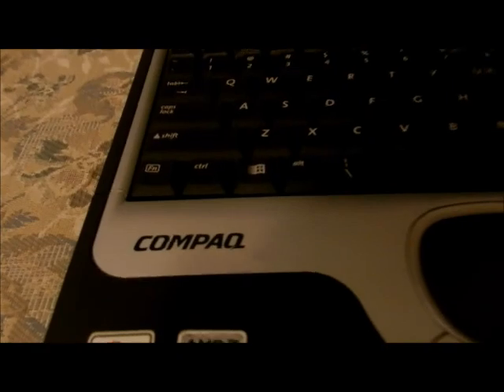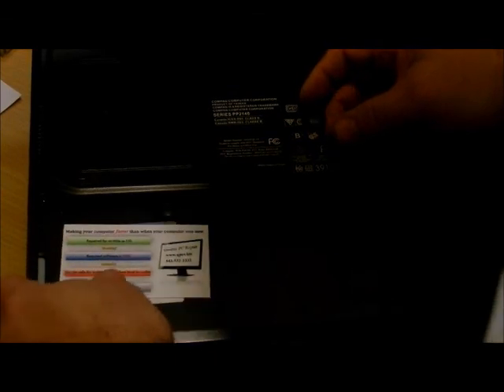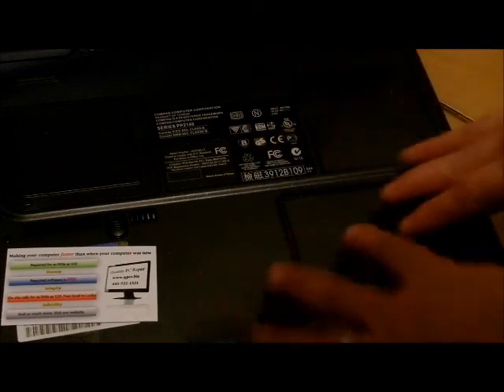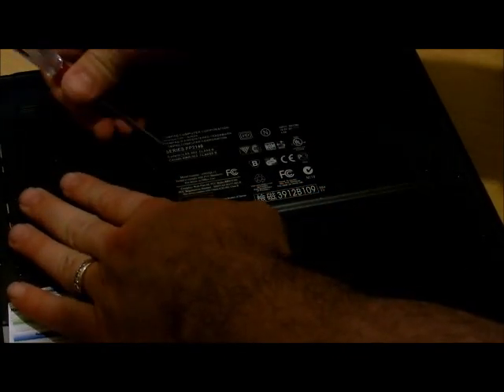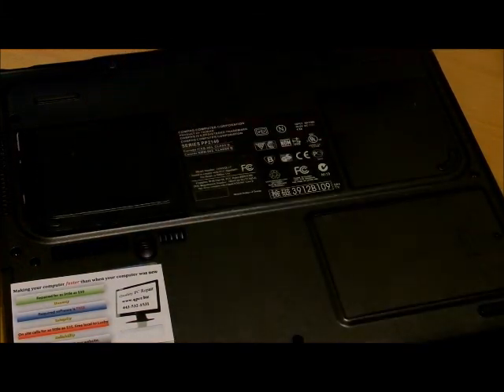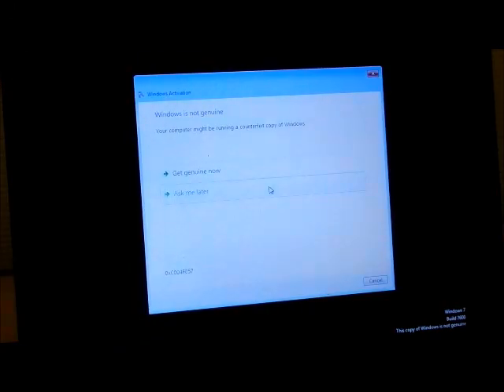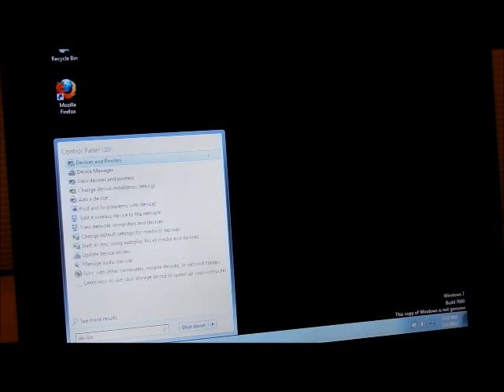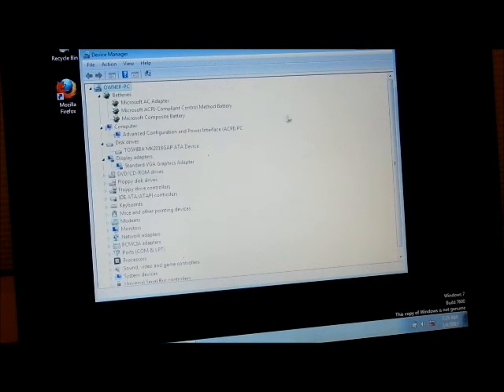Replacing a Compaq EvoN1015v Hard Drive, RAM and Battery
How to gain access to the battery, CMOS battery, RAM and hard drive.  This laptop can successfully upgrade to Windows 7.